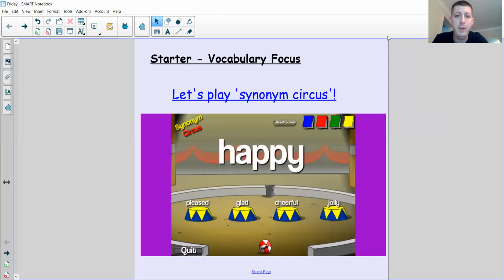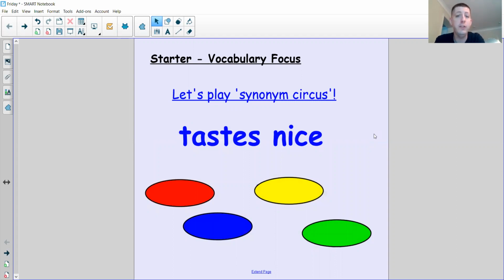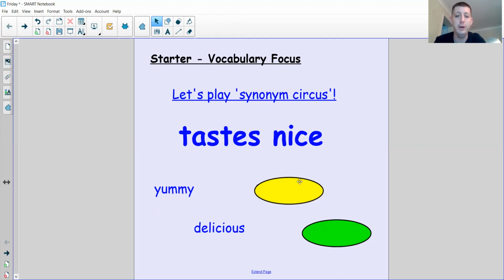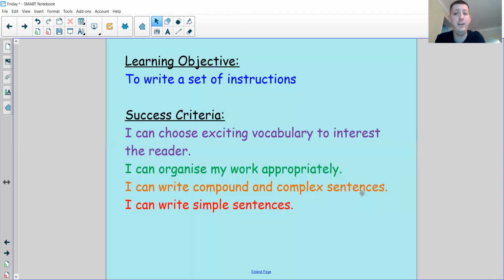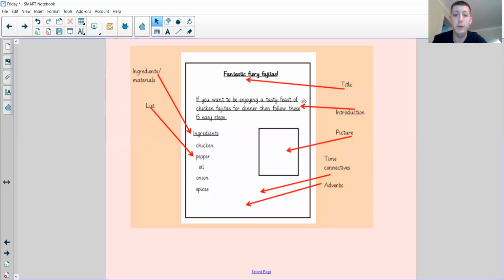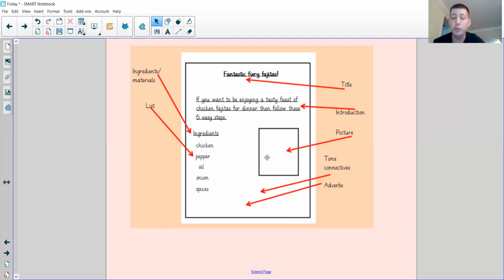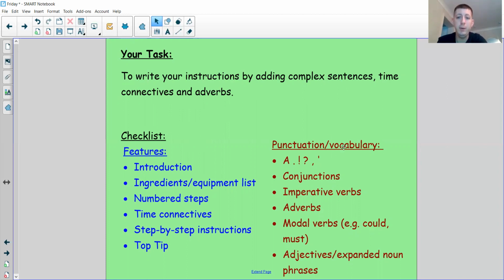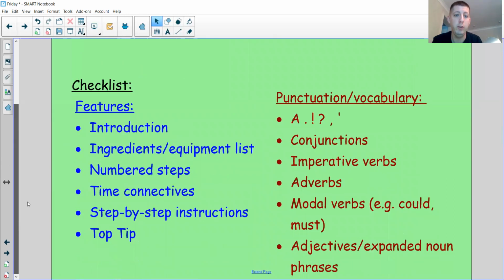Literacy - 29th January 2021